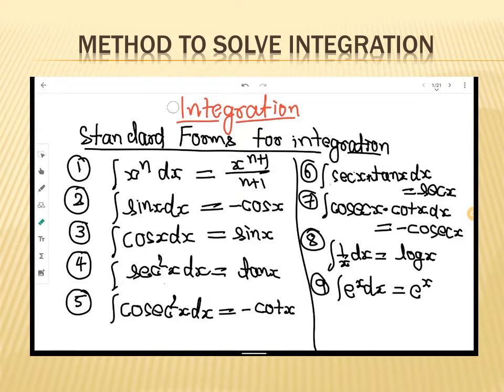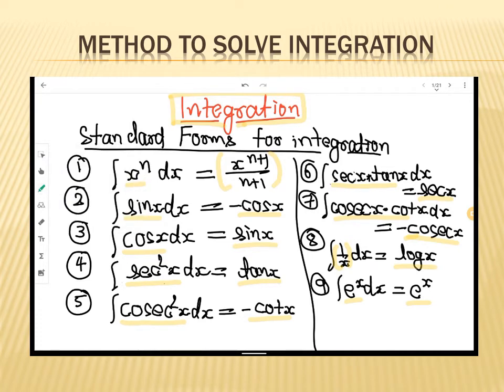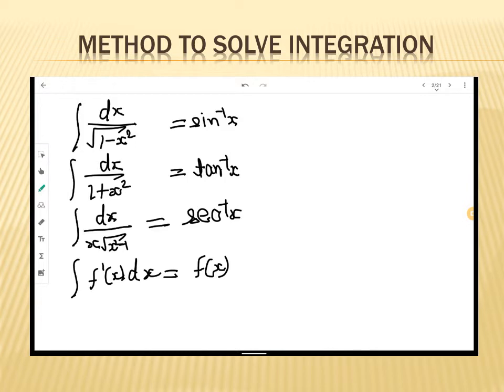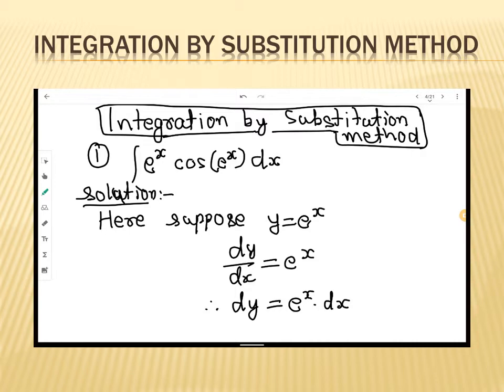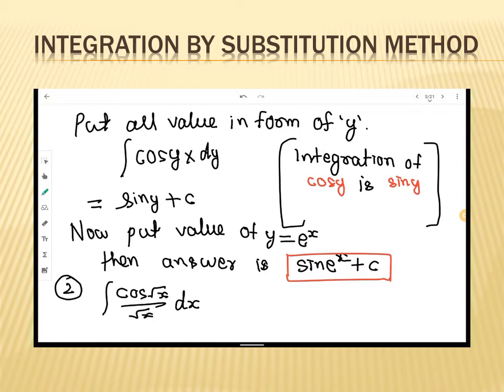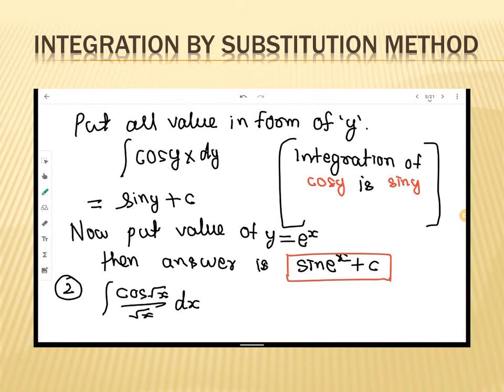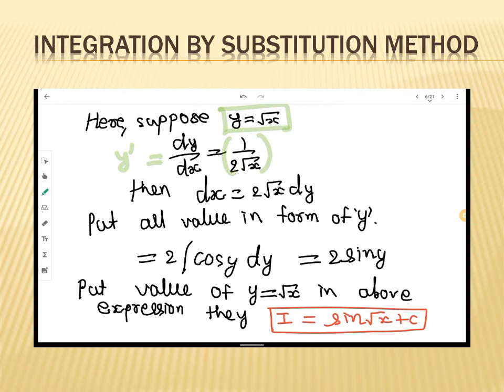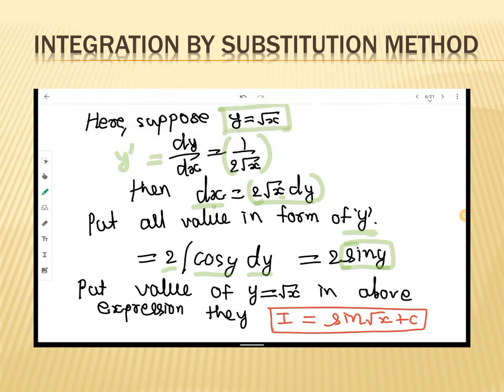INTEGRATION for class 12 (1)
Integration is the calculation of an integral. Integrals in maths are used to find many useful quantities such as areas, volumes, displacement, etc. When we speak about integrals, it is related to usually definite integrals. The indefinite integrals are used for antiderivatives.